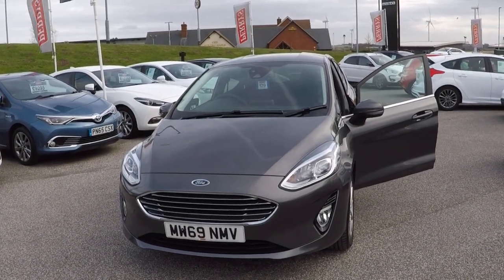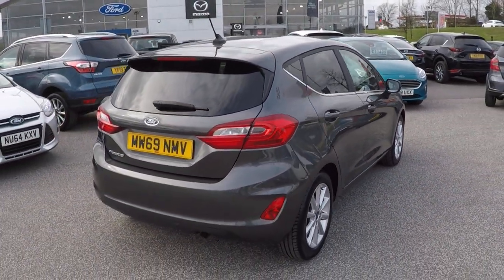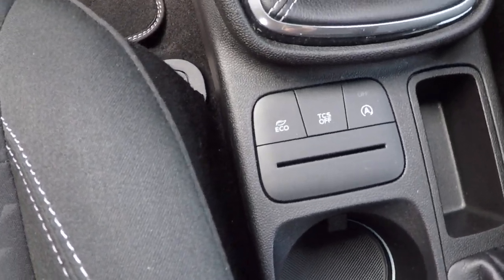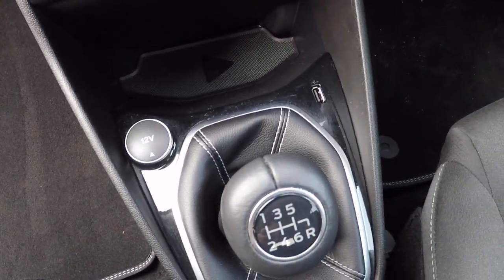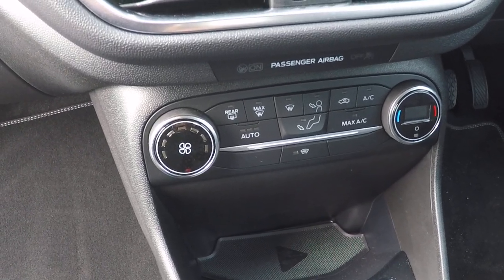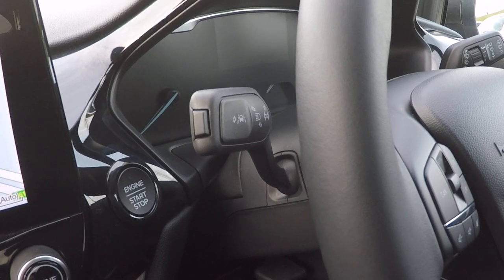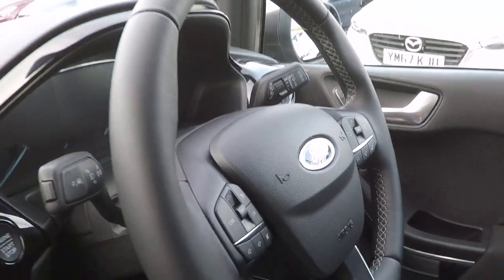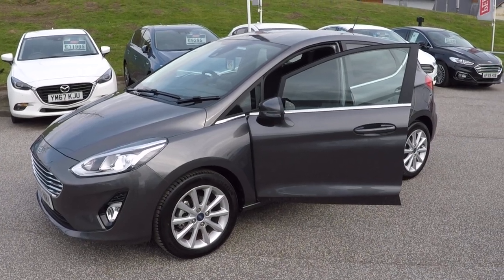MW69NMV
This 100bhp Fiesta Titanium has had one private owner from new and covered only 709 miles !! As you would expect, the car is in exceptional condition. We will fully service the car prior to sale and the next service is not due for another 2 years or 18k miles. The Titanium has a great level of specification including sat nav with hands free bluetooth phone, cruise control, 16 inch alloy wheels, automatic lights and wipers, hill launch assist, and electric windows all round. Drive away safe in the knowledge you have purchased your new car through a trusted and reputable company. Serving customers since 1908, Perrys have over 50 branches across the country. We’re an official franchised dealer for many of the UK’s most popular car and commercial vehicle brands, including Ford, Kia, Mazda and Vauxhall.